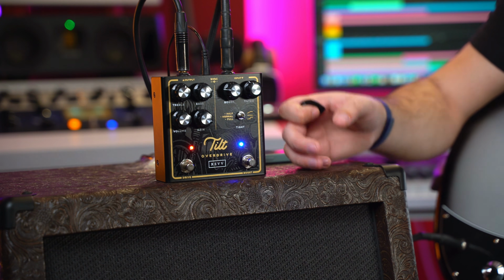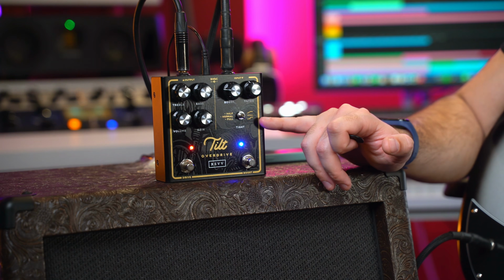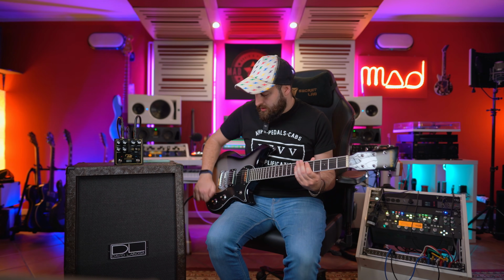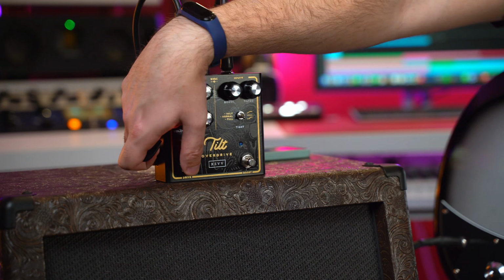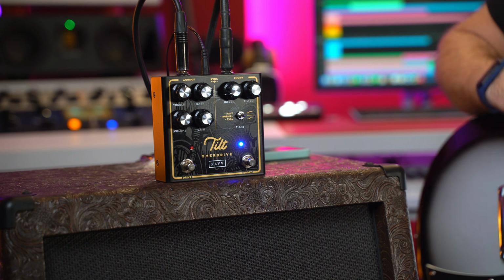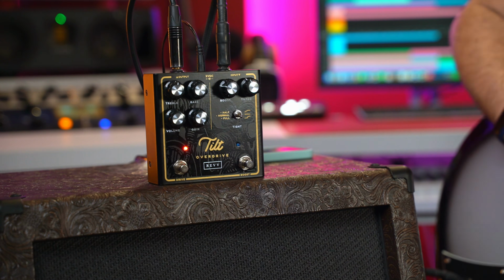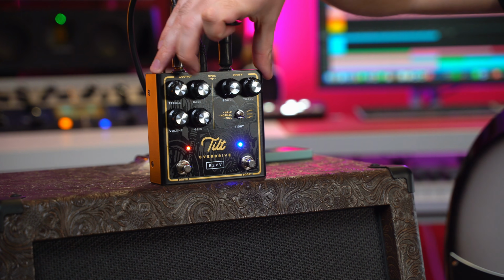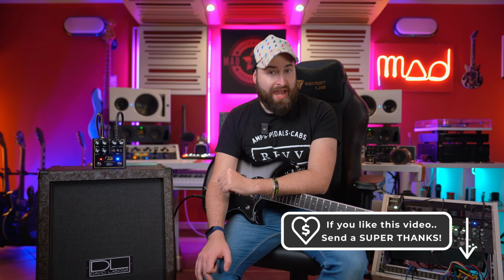Preserve the PICKING ATTACK | REVV Tilt Overdrive Guitar Pedal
In this video I'll talk about the REVV Tilt Overdrive pedal by REVV Amplification. It's a dual pedal including Overdrive section and a secondary sction called Tilt which is a combination of a Boost and a Tilt EQ.